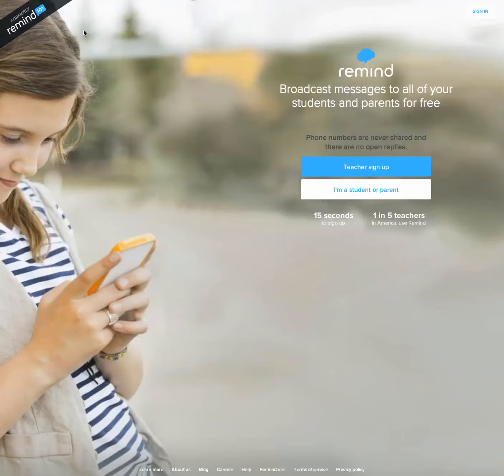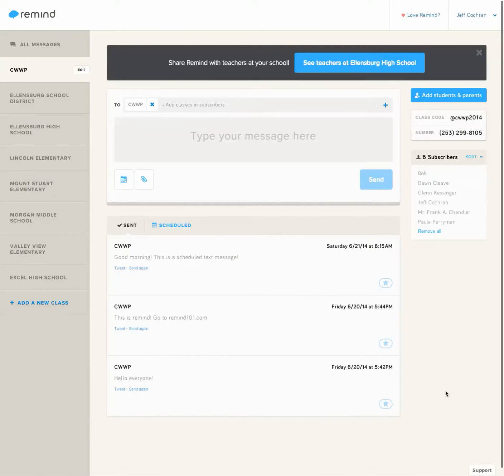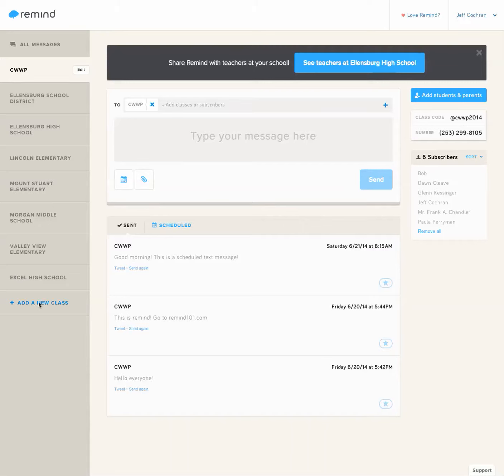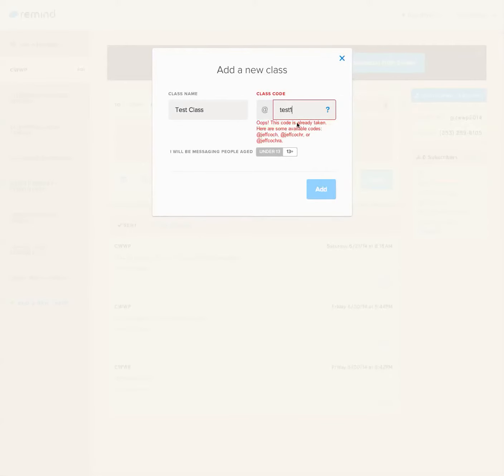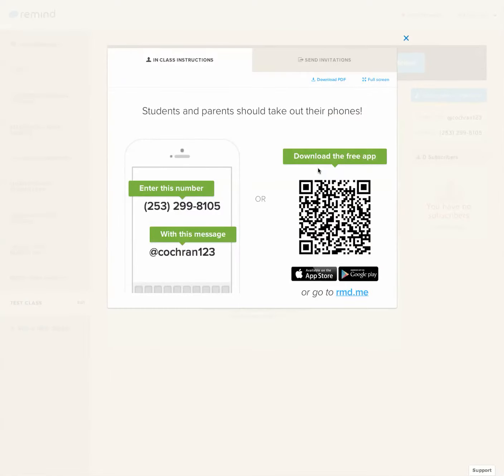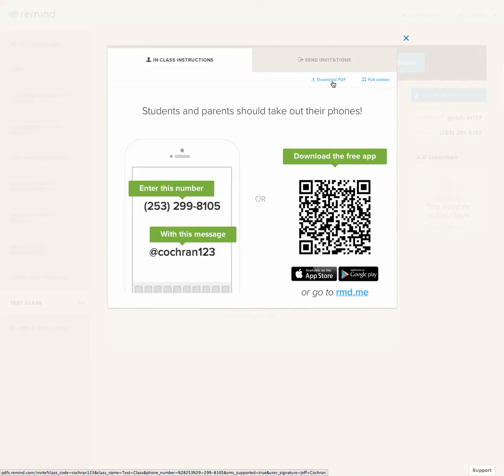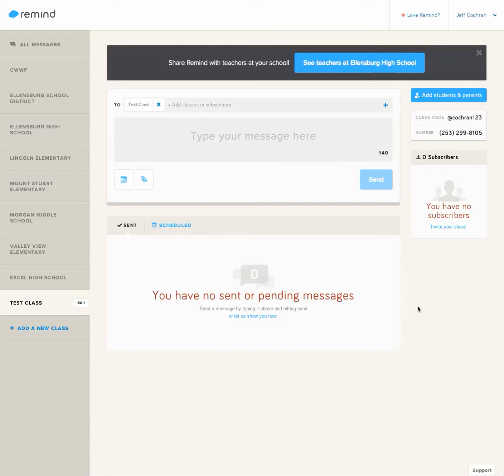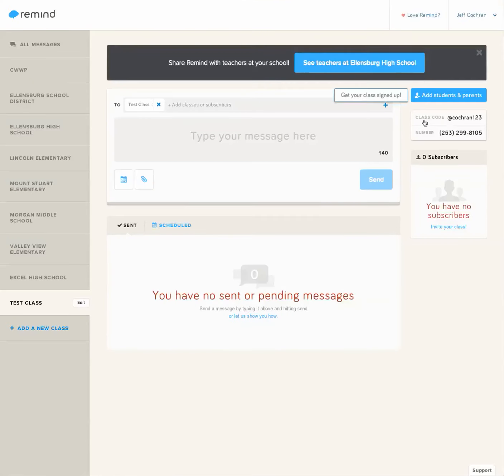Remind Quick Tutorial